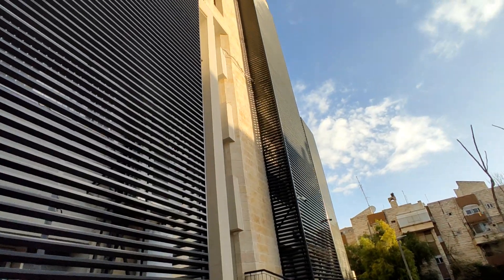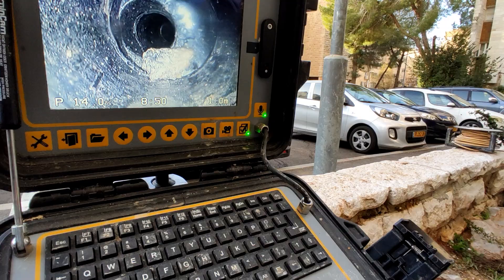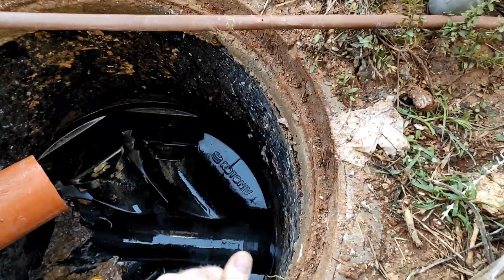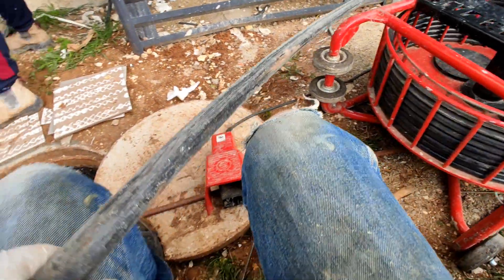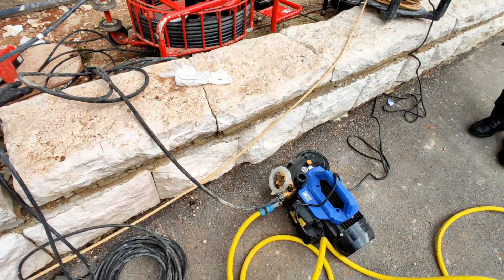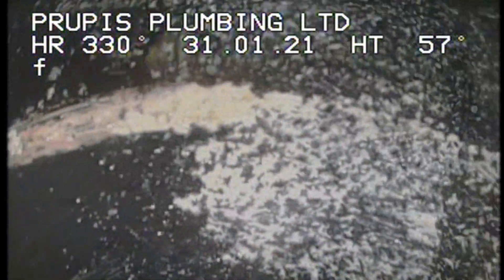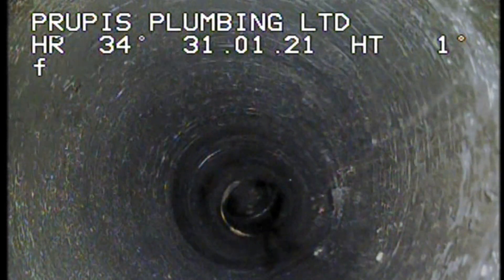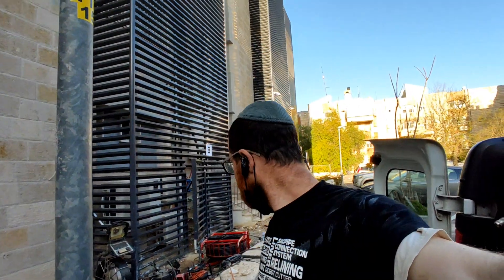TrenchlessAddict Concrete removal from sewer drain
In today's drain cleaning vlog we're up against a formidable enemy: concrete poured into a sewer drain!

This sort of work requires perseverance, high-tech tools and patience. It is usually quite fulfilling work though the next day you wake up nice and sore!

Today's challenge took place in a newly renovated building's drain line a few meters from the sewer. We used the Picote Super Midi with tiger front grinding pads along with chain knockers and a some high pressure water to help us flush out the debris.

Our clients thought there was only 10 cm and would take us a few hours -- it ended up taking 8 hours with no breaks and far more than 10 cm in length. As  you see in the video the for much of the clog the concrete was blocking the vast majority of the pipe!

As always if you have any questions do not hesitate to ask.